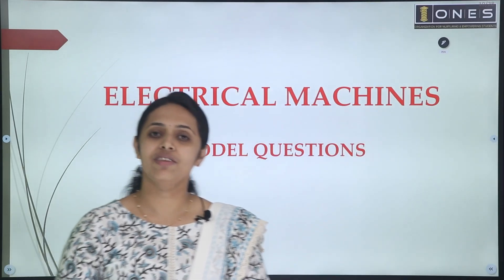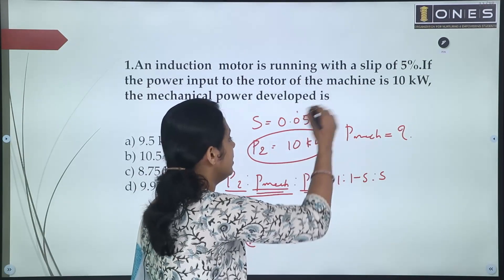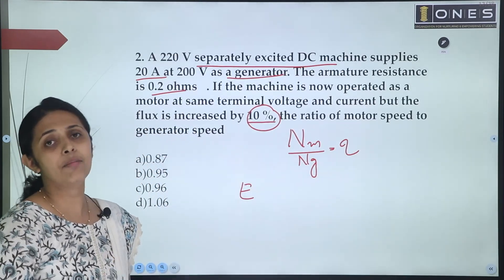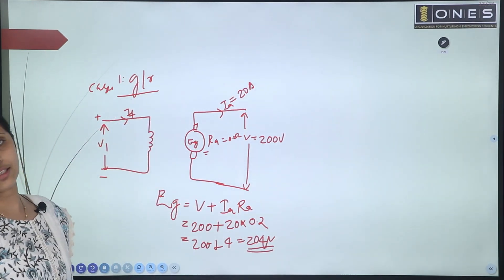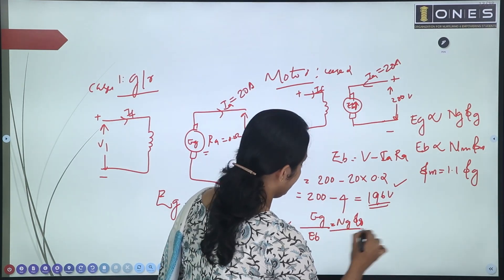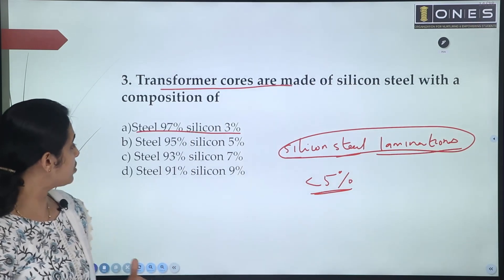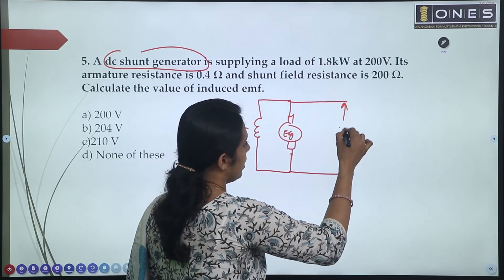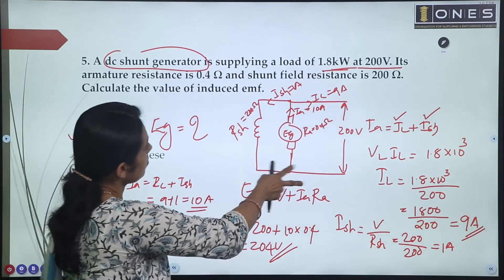Kerala PSC | KSEB Assistant Engineer | Electrical Machines | Model Questions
Prepare Smart with ONES to be a KSEB AssistantEngineer ✨
ONES layout  𝐈𝐧𝐭𝐞𝐧𝐬𝐢𝐯𝐞 𝐂𝐨𝐚𝐜𝐡𝐢𝐧𝐠 𝐟𝐨𝐫 KSEB ASSISTANT ENGINEER 𝐄𝐱𝐚𝐦𝐢𝐧𝐚𝐭𝐢𝐨𝐧.
𝐇𝐢𝐠𝐡𝐥𝐢𝐠𝐡𝐭𝐬:
🔖 E- Materials
🔖 Doubt Clearance Sessions
🔖 Workout Sessions
⏳ Course duration - Till KSEB ASSISTANT ENGINEER Exam
🛑 Register soon and get KSEB ASSISTANT ENGINEER  Coaching for an offer prize

Why waiting ⁉️
🛑 For More information and tricks to crack KSEB ASSISTANT ENGINEER